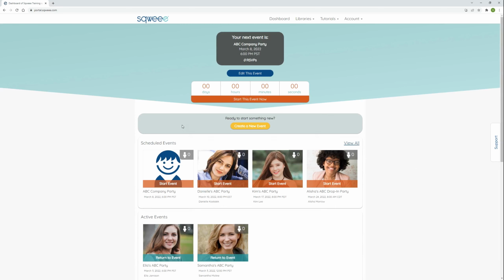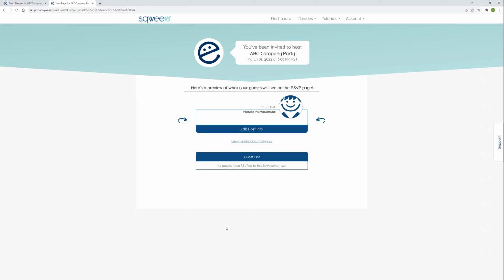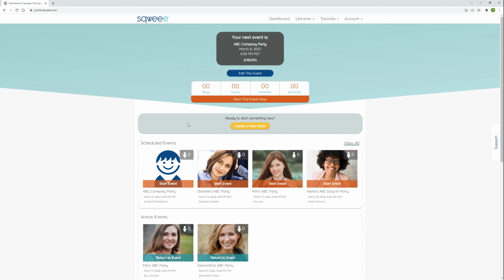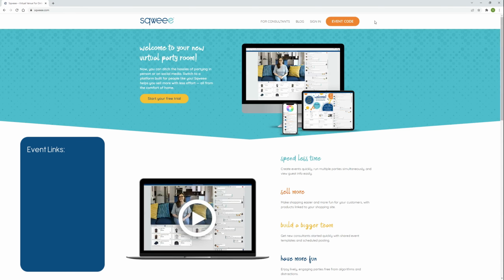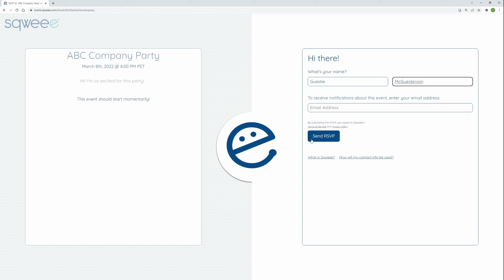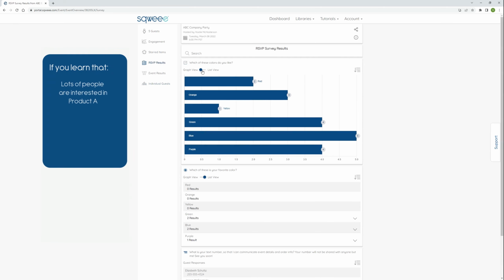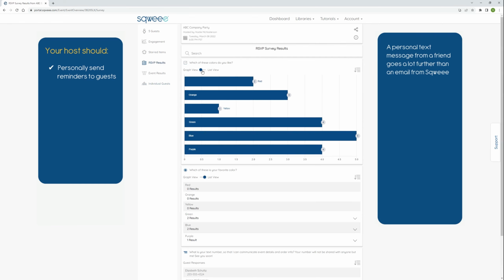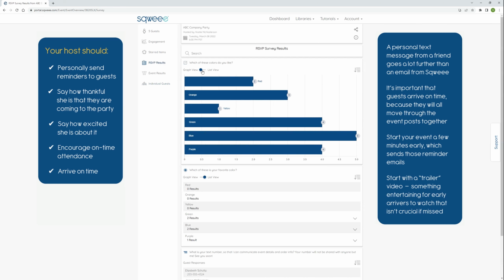Lesson 2b: Host Coaching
Host coaching is very important to the success of your party. This lesson covers what instructions and suggestions to give your host, and the minimal tasks she or he will need to do. You’ll also learn how both you and your host can track RSVPs, and how you can use RSVP survey data to improve your party ahead of time.